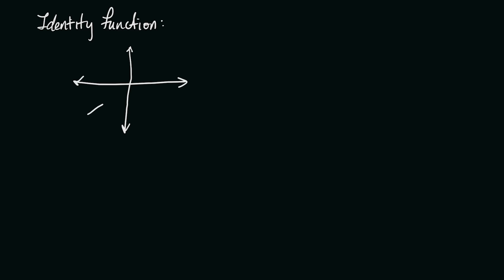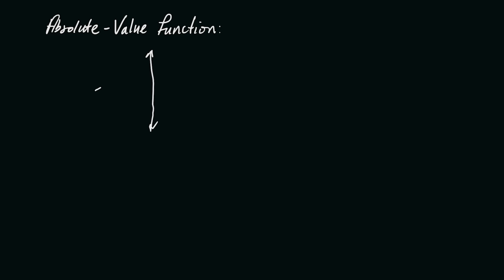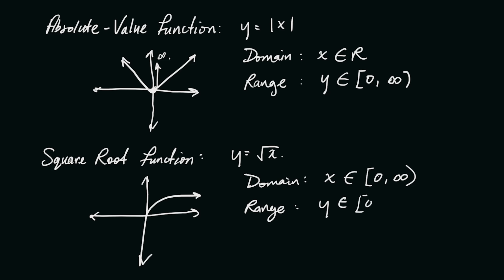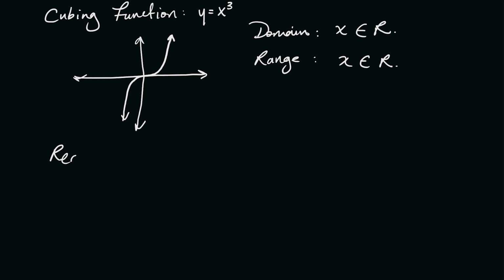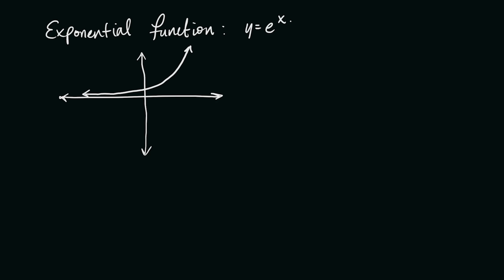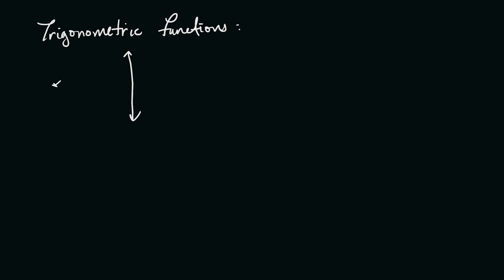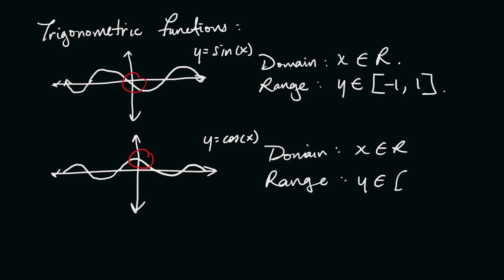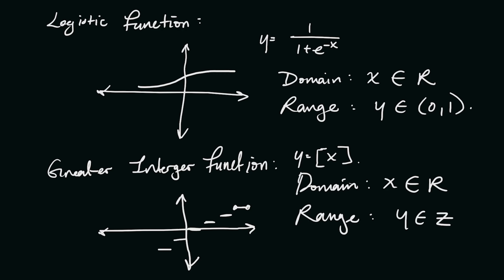Types of Functions | Algebra I & II